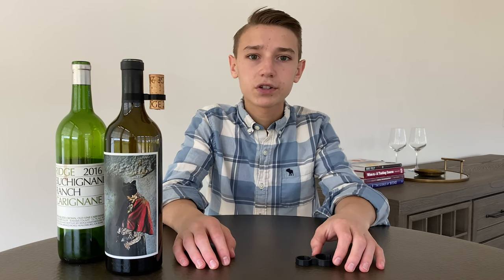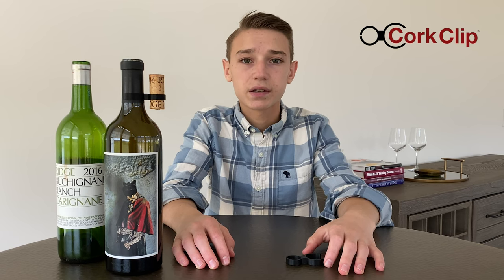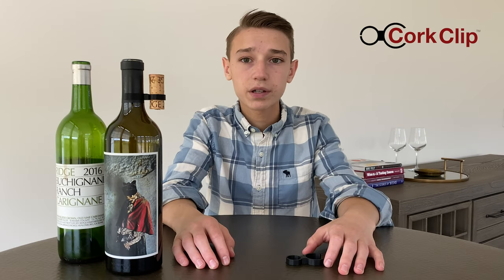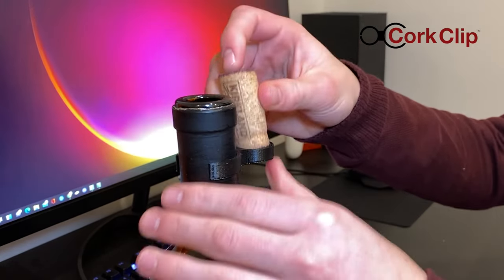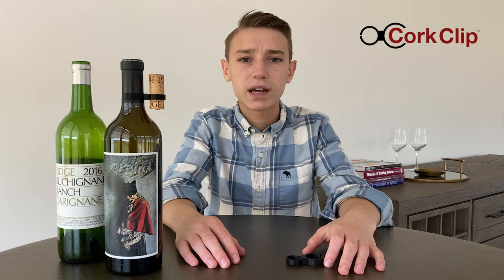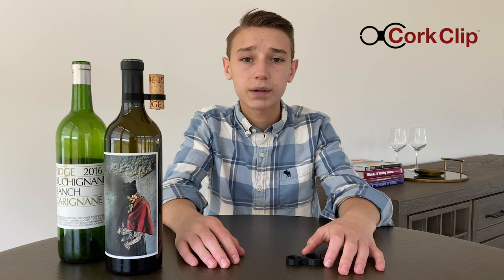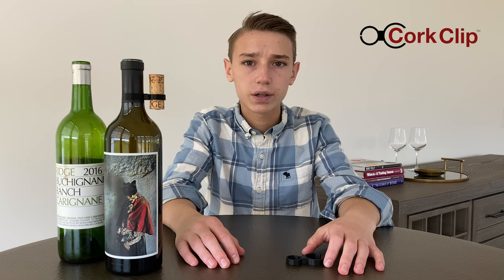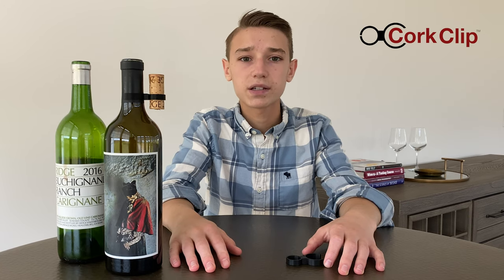The Cork Clip: A Wine Accessory for Wine Lovers | Invented by Ethan, a 15 year old entrepreneur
Introducing "The Cork Clip", a wine accessory that will keep your cork clipped to your bottle.

Have you ever lost your cork? Stained your tablecloth? Wanted to give your wine some time to breathe? Then The Cork Clip is for you! It's also a great gift for wine lovers and conversation starter!